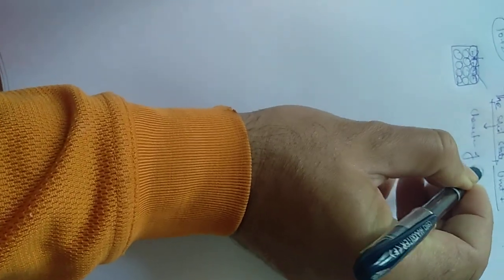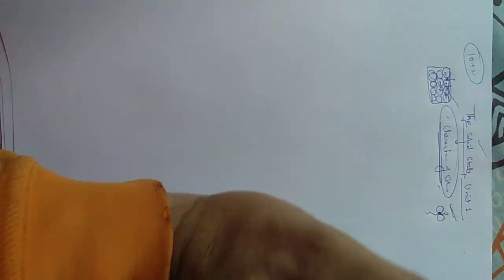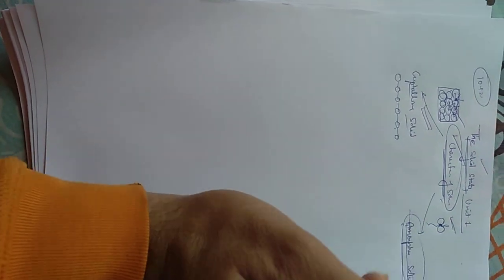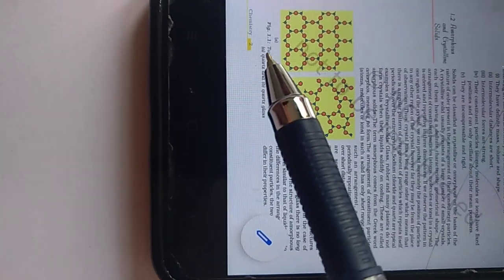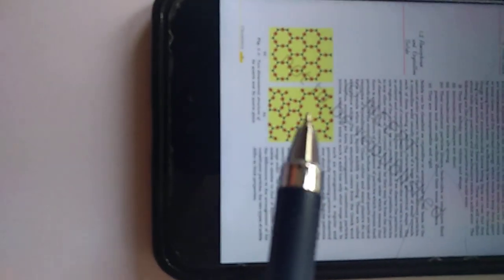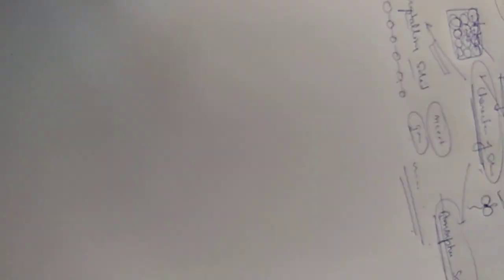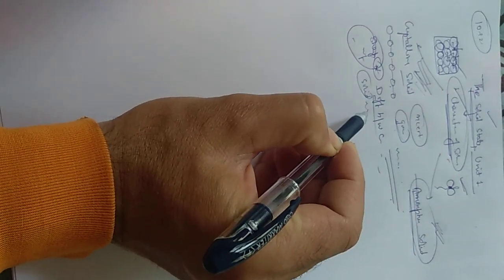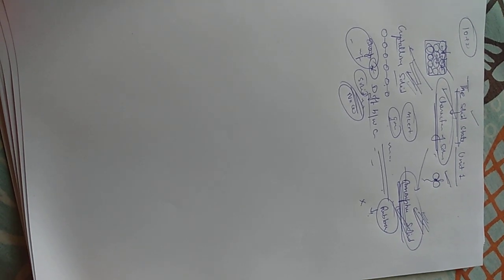The Solid state lecture 1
Solids, characteristics, crystalline and amorphous solids.., anisotropy,